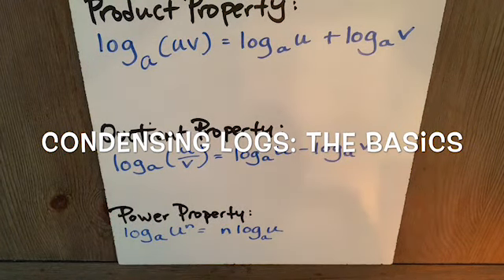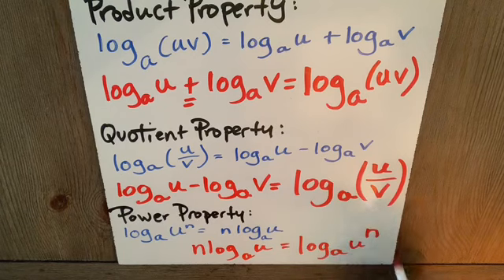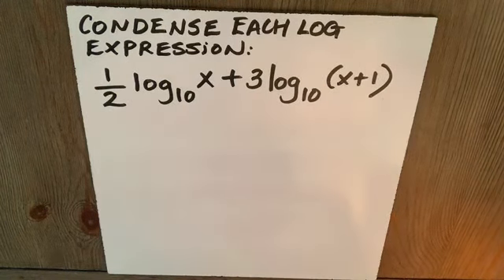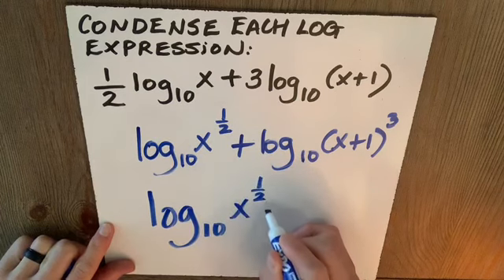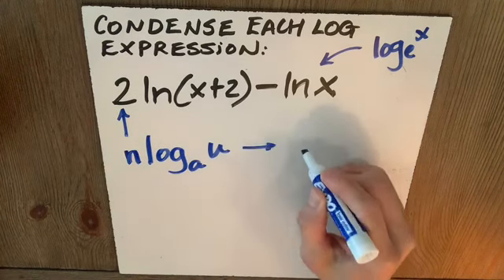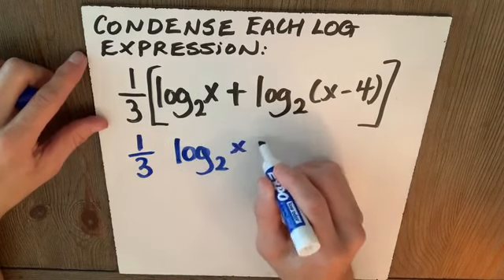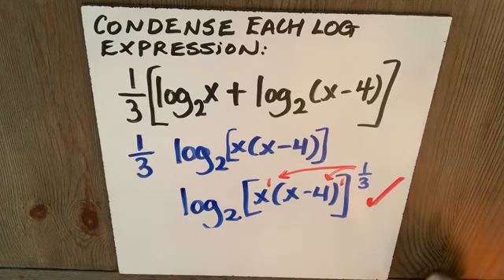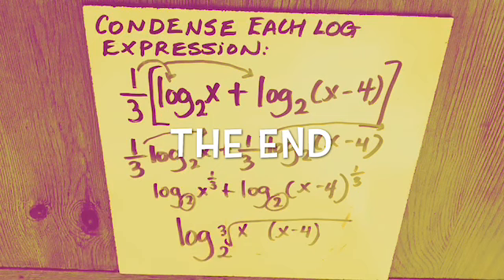Condensing Logs - The Basics